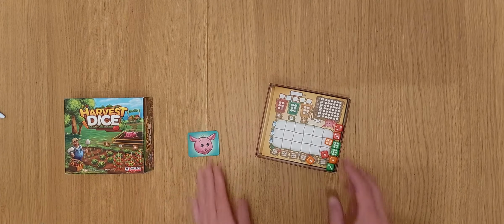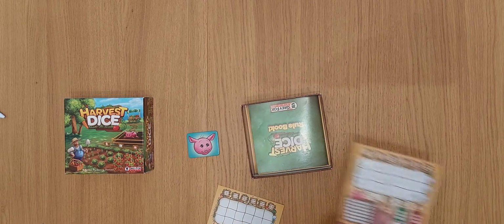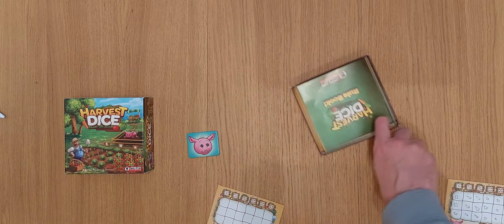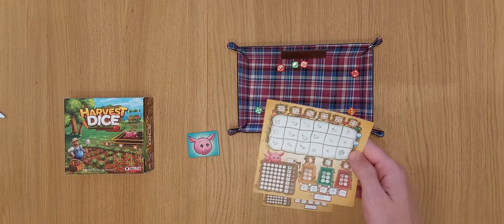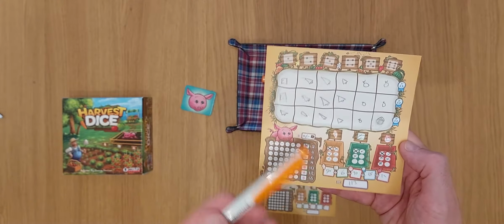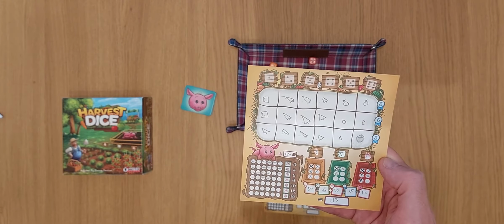Harvest Dice board game - How to setup, play and review by * AmassGames * roll and write